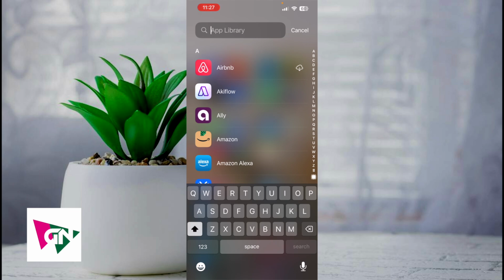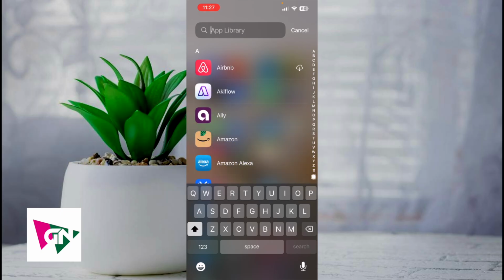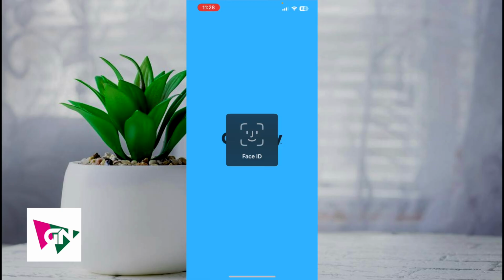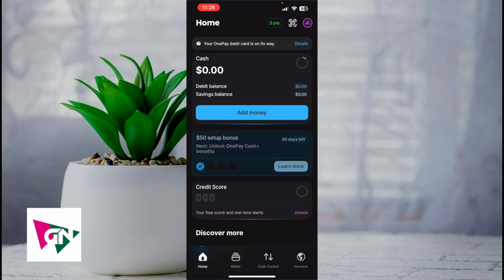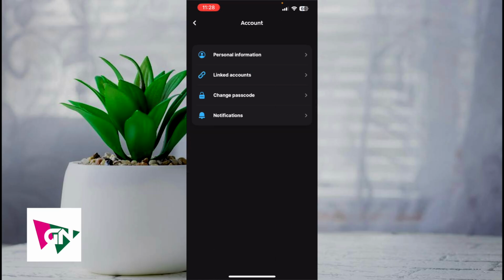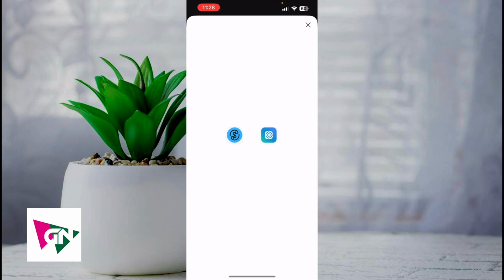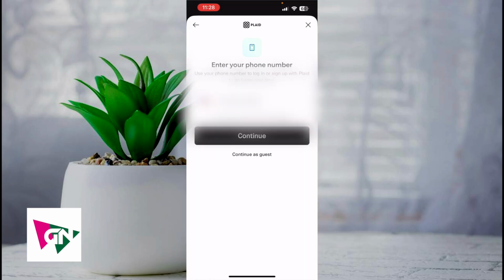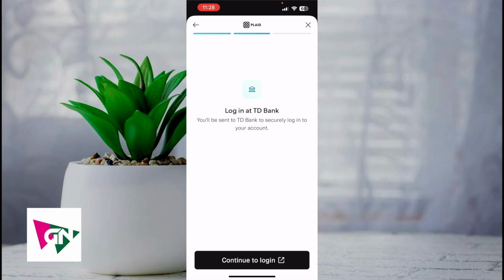How To Connect Your TD Bank With The OnePay App: Simple Step-by-Step Guide!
Looking to connect your TD Bank account to the OnePay app? This video walks you through the complete process to link TD Bank quickly and securely. Follow the easy steps to add your bank, sign in safely, and sync your transactions without any hassle. Perfect for managing your finances in one place and keeping your TD Bank activity organized inside OnePay.